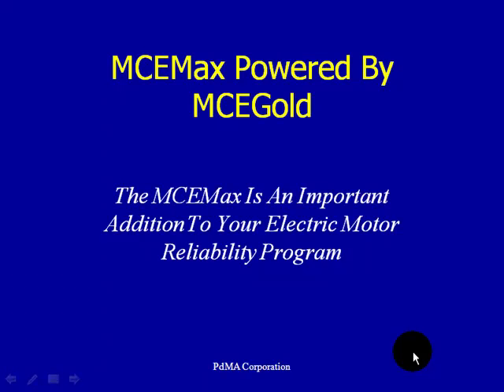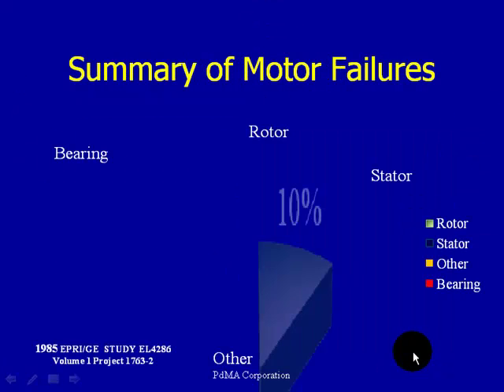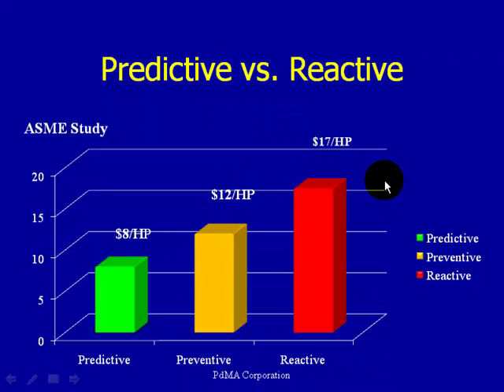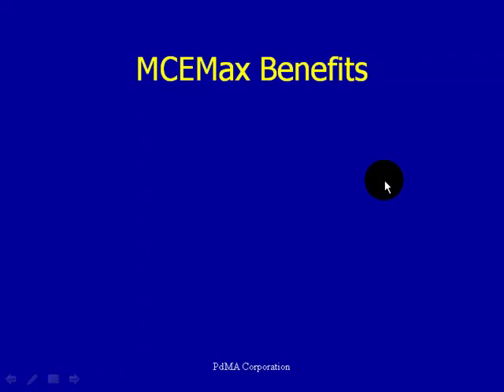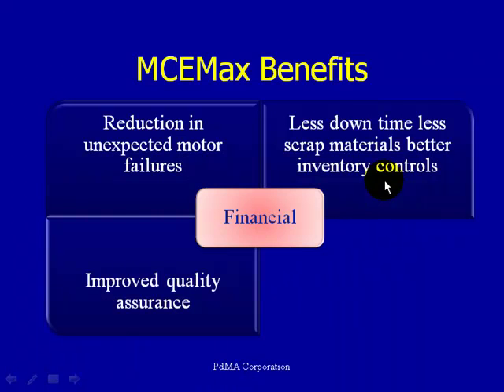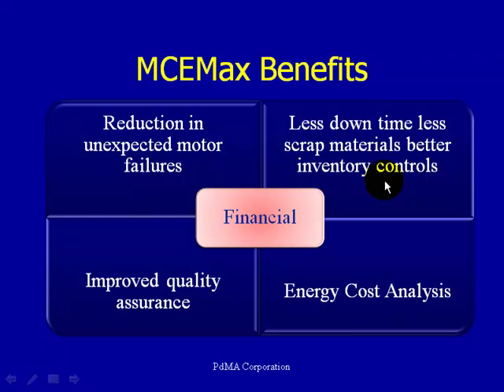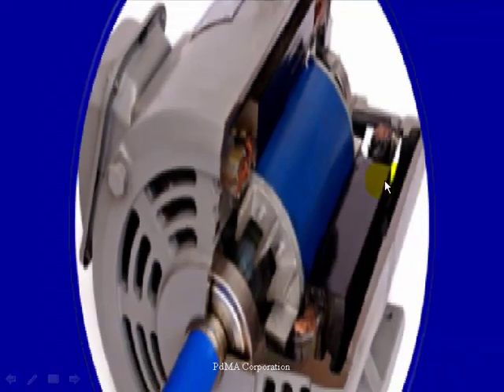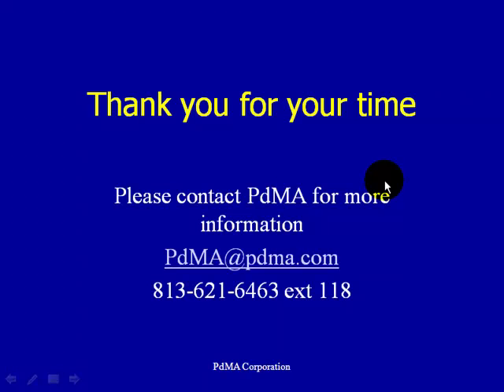Why MCEMax? Because Your Electric Motors Require The Best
Listen to Todd Gunderson explain the benefits of using the MCEMax in your electric motor reliability program